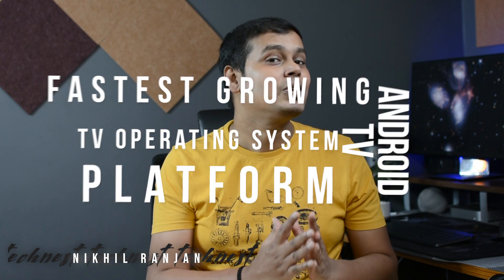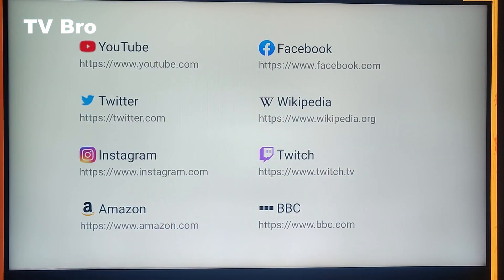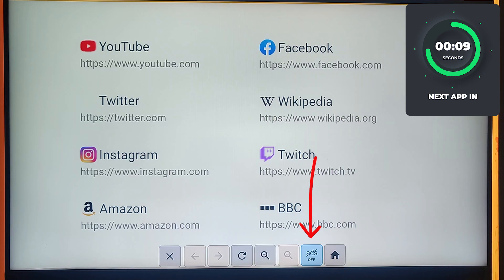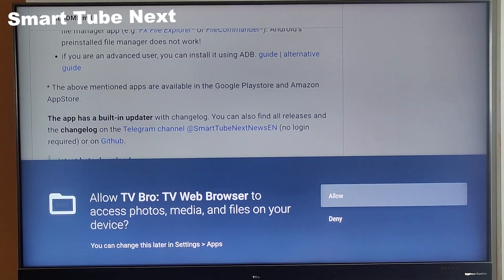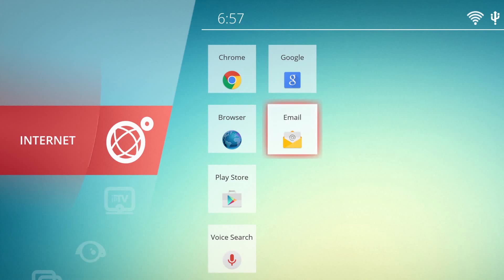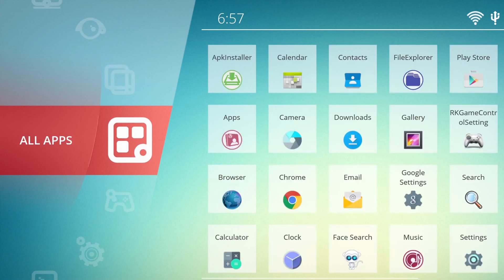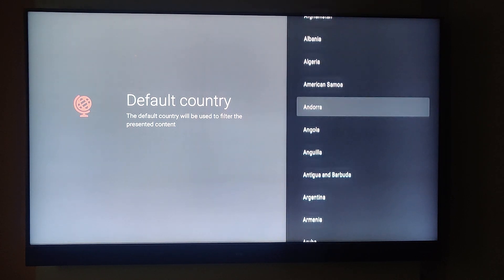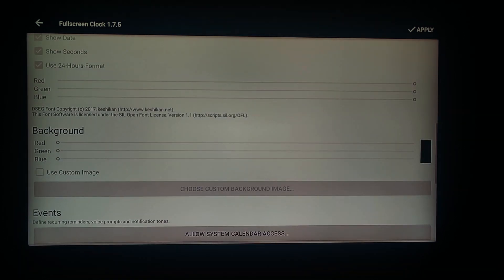Best Android TV Apps | Must Have Android TV Apps - 2022!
Welcome to Best Android TV Apps | Must Have Android TV Apps - 2022!. Android TVs are becoming very popular with brands like Xiaomi, Realme, OnePlus, TCL, Vu launching new affordable Android TVs left, right, and centre. If you have purchased an Android or a new Android TV user, which are the must-have Android TV apps?

This video tells you the best Android TV apps that you must install on your TVs.
 Full App List
0:00 intro
 0:34 TV Bro
1:54 Smart Tube Next
3:56 Ugoos TV
5:02 Mytuner Radio
5:40 Clock Screensaver
6:17 outrow
2022 Top Apps Video
Best Android TV Apps - 2022!
2021 Top Apps Video
Drop them in the comments section below if you have any questions or queries.